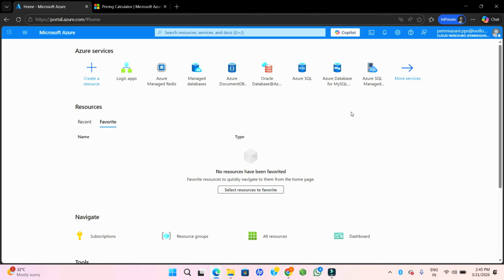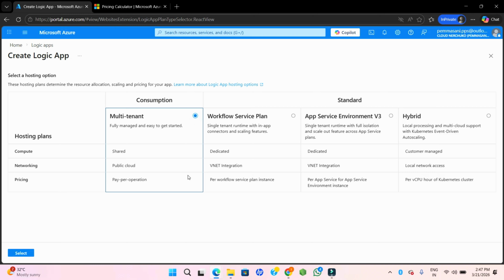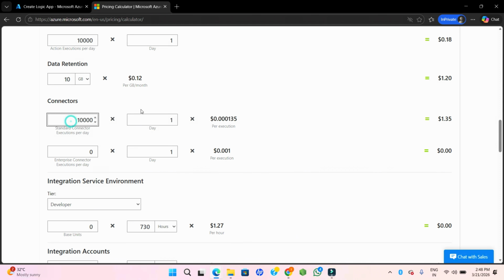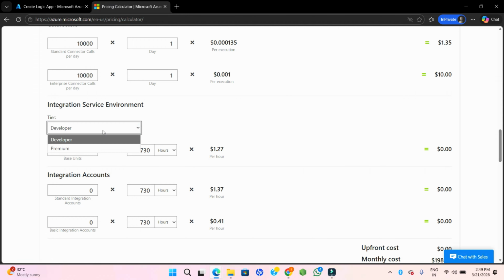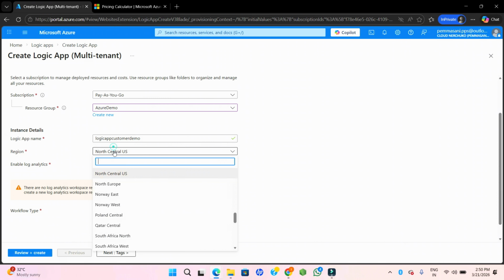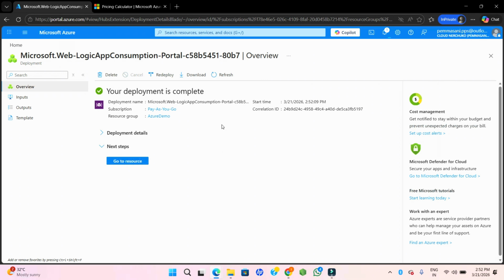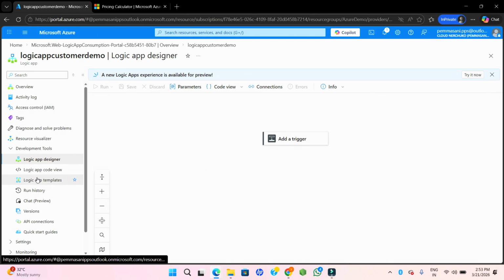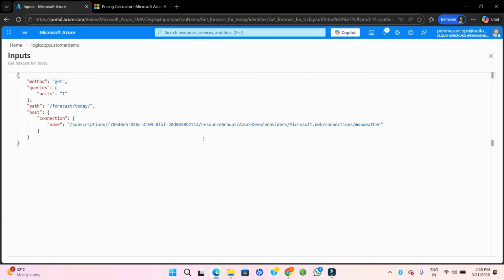How to create a Logic App Consumption plan in Azure Portal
Ready to automate your workflows without managing any infrastructure? In this tutorial, we dive into Azure Logic Apps and walk through the creation of a Consumption Plan resource directly in the Azure Portal.

The Consumption plan is perfect for cloud-native automation, offering a true pay-as-you-go model where you only pay for what you use. Whether you're integrating SaaS applications or automating business processes, I’ll show you how to provision your first Logic App and explain the "why" behind every setting to get your "hands dirty" with serverless automation.

🚀 In This Video, We Cover:

Plan Comparison: Understanding the difference between Consumption (Multi-tenant) and Standard (Single-tenant).

Project Setup: Selecting your subscription, resource group, and a unique name.

Region & Scaling: Choosing the best datacenter region for your workflow.

Workflow Basics: An introduction to Stateful workflows and automatic run history storage.

Monitoring: Deciding when to enable Log Analytics for advanced diagnostics.

Deployment: A final review of the validation page before clicking create.

Video Timeline
[00:00] Introduction to Azure Logic Apps and Automation
[00:35] Navigating to the Logic Apps service in the Azure Portal
[01:10] Crucial Choice: Consumption (Multi-tenant) vs. Standard Plans
[01:50] Project Details: Subscription and Resource Group configuration
[02:30] Instance Details: Naming your Logic App and selecting a Region
[03:15] Understanding Workflow Types: Why Consumption is always Stateful
[03:55] Enabling Log Analytics for troubleshooting and monitoring
[04:40] Final Review and Deployment
[05:15] Post-Deployment: Accessing the Logic App Designer
[05:45] Next Steps: Adding your first Trigger and Action